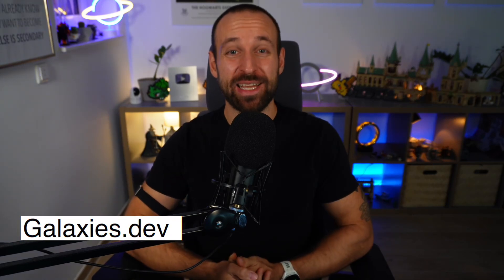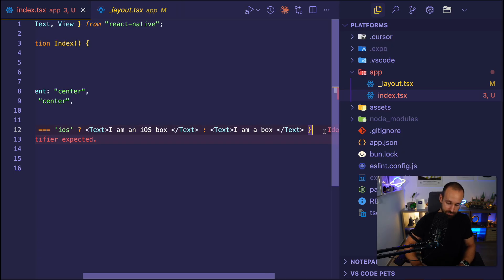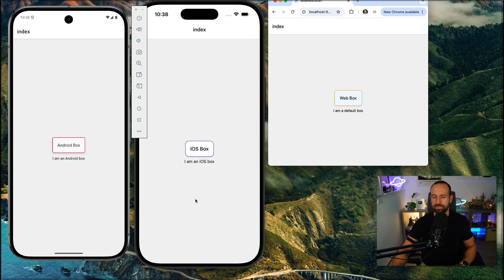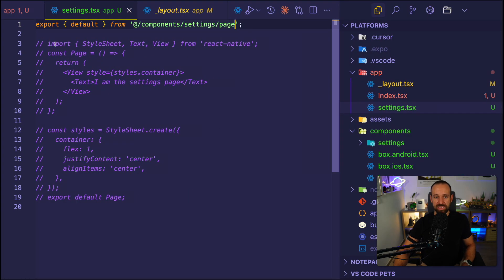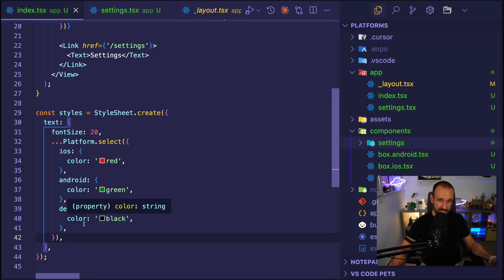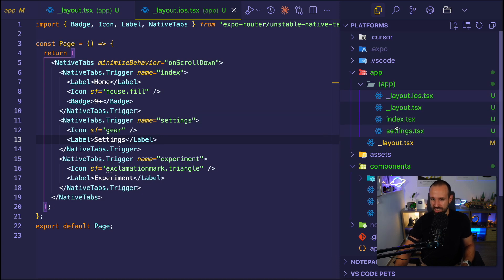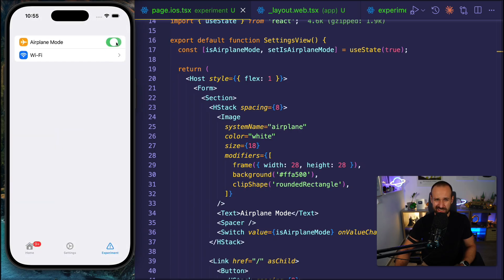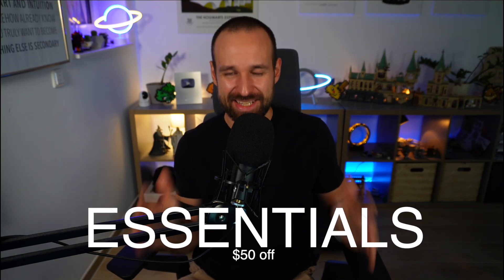Platform Specific Components, Layouts & Styling with React Native (iOS, Android & Web)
Learn to use Platform specific code in React Native. Understand the Platform API, platform-specific file extensions and layouts and take a look at how to access SwiftUI or Jetpack Compose with the Expo UI package!

00:00 Essential Overview
00:54 Platform API
03:54 Platform Specific Components
07:42 Platform Specific Styling
11:20 Platform Specific Layouts
14:02 SwiftUI and Jetpack Compose Components
16:25 Recap